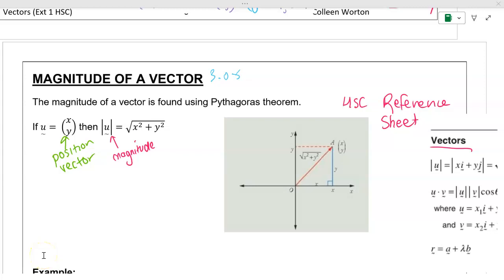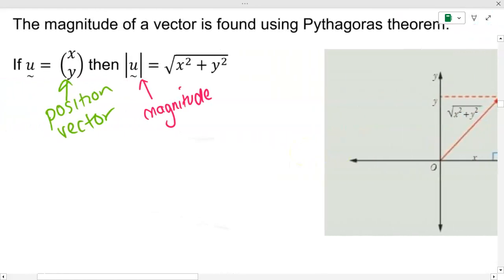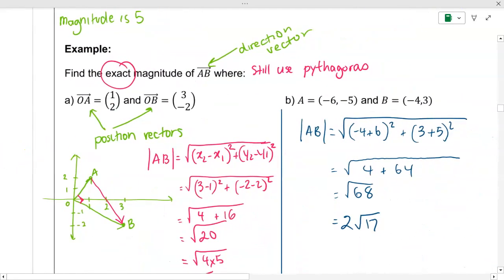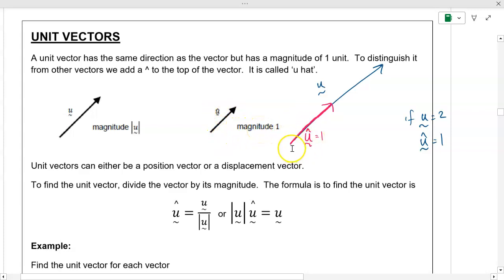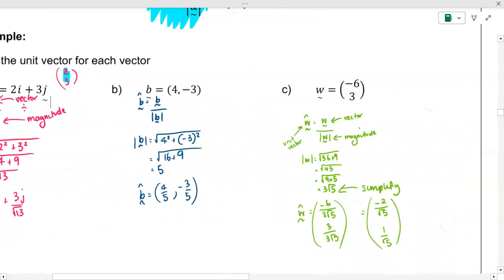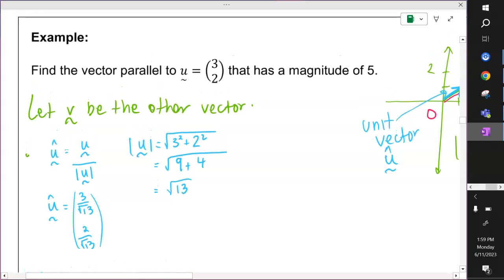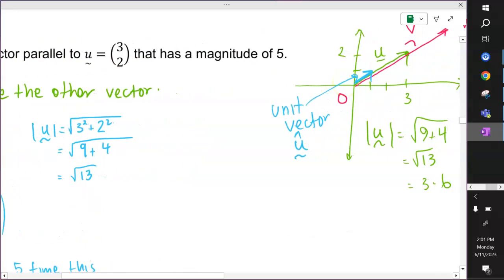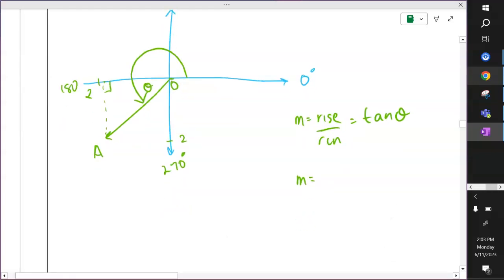Vector Magnitude and the Unit Vector Yr12 Ext1